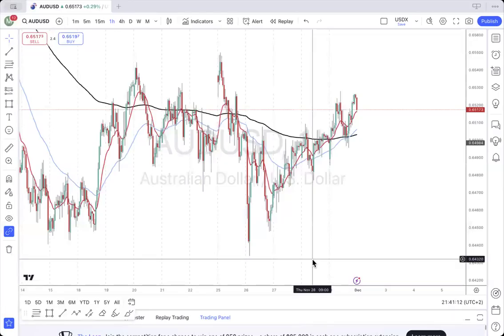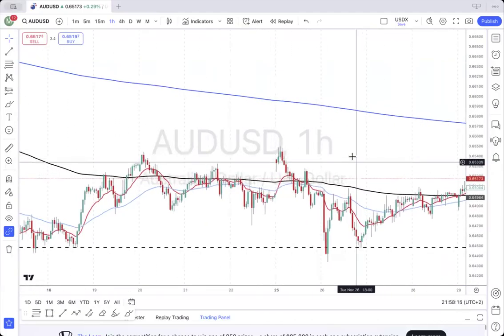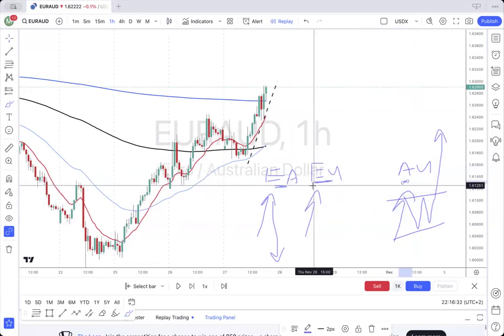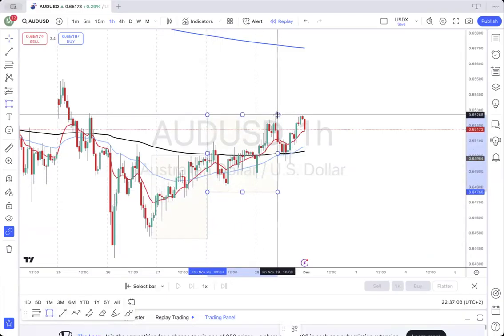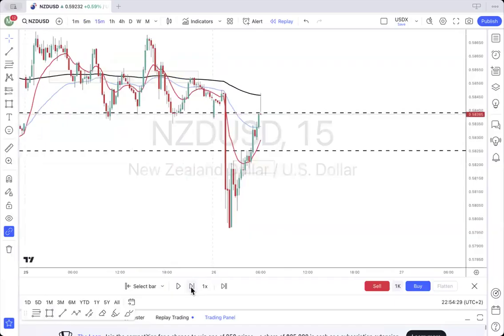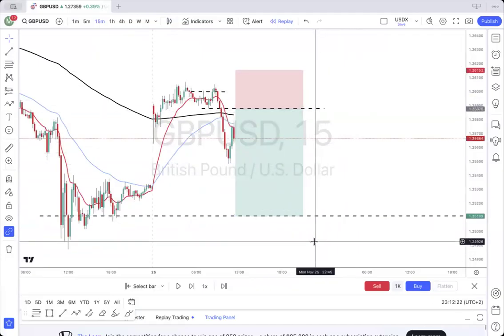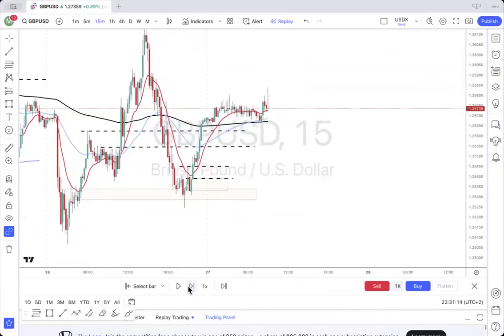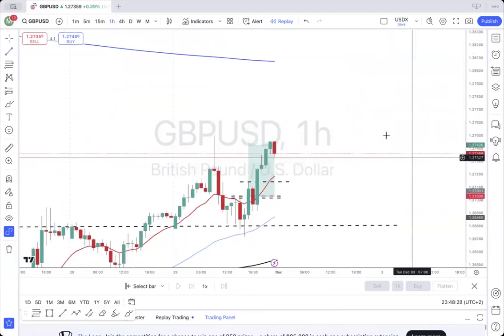Members Zoom Session & Weekly Forecast 2/12/24